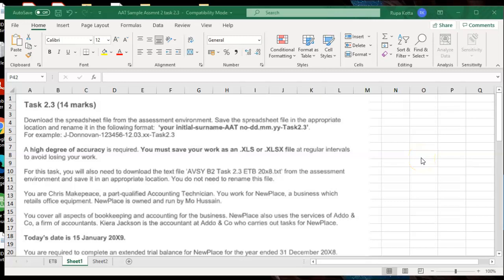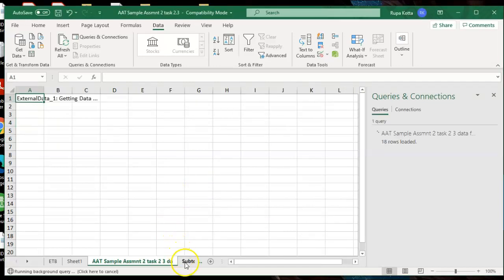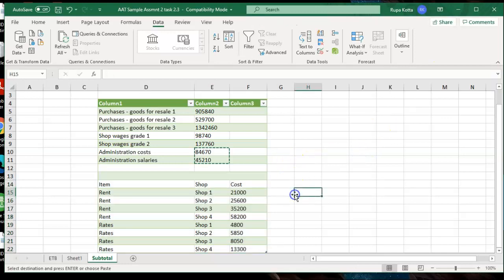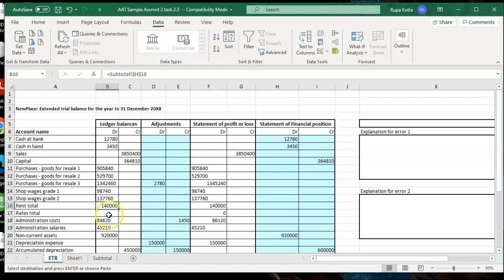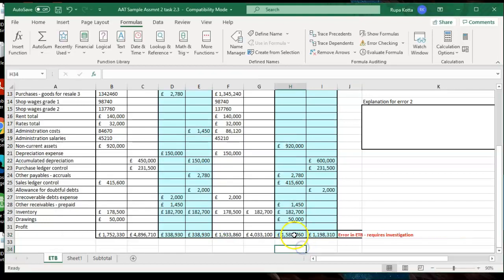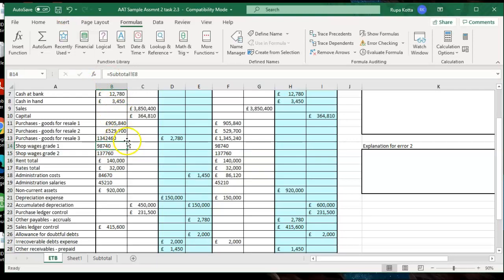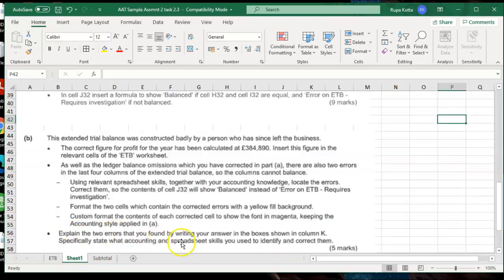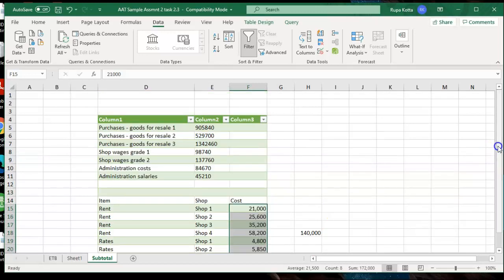AAT L3 Spreadsheets sample assmnt 2 task 2.3 page 105